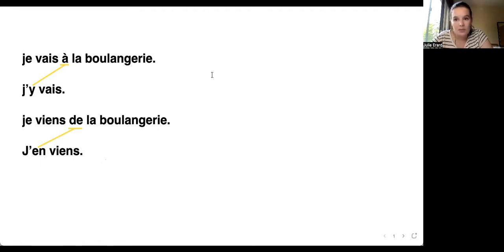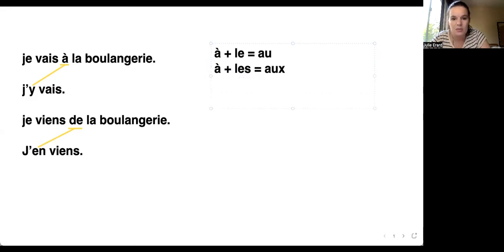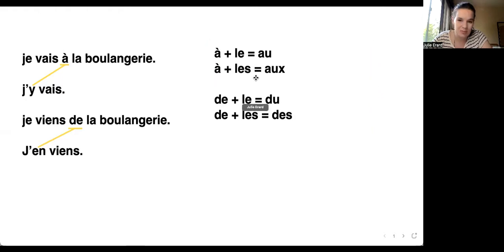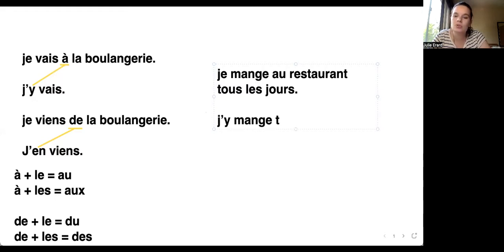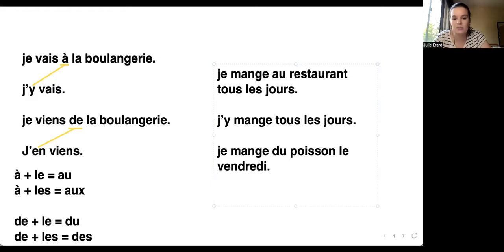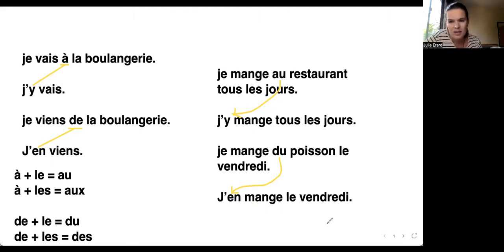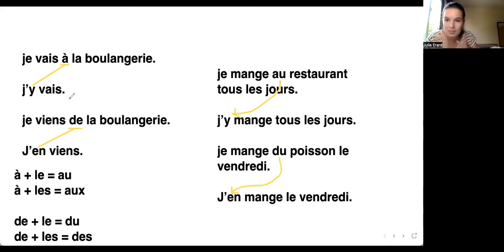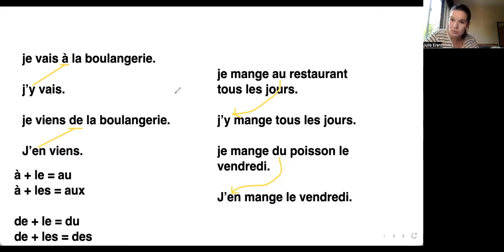How to use Y and EN in French - French Grammar Lesson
Hiiii everyone ! Y and EN are two tiny confusing words that I've been explaining all week long ! I figured maybe more people would need help with it, so here it is :)
Please let me know if you have any questions :) I hope my explanation was clear.